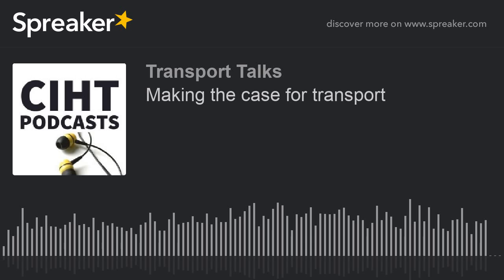Making the case for transport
How do we make the case for transport?  This podcast provides are very clear and easily understood overview into the economics behind the decisions that are made when deciding about investment in infrastructure.  The insights demonstrate that the economic case can be wide encompassing a range of factors from heritage to health.  The interview is looks at how schemes are evaluated after to demonstrate that they have met their intended benefits (or not).  The interview was recorded with Ivan Viehoff, Chief Economist at Cambridge Economic Policy Associates (CEPA).  This topic area was suggested by a CIHT member.